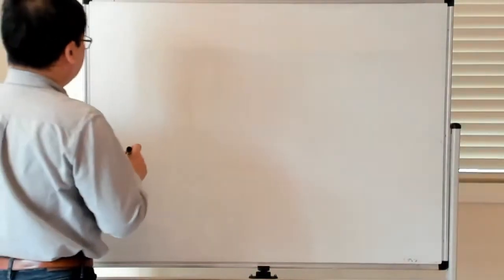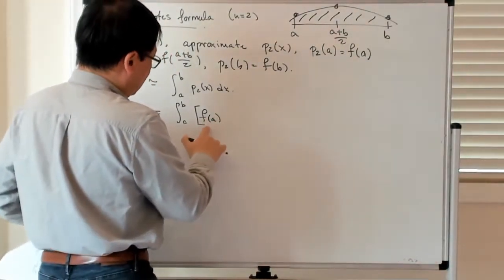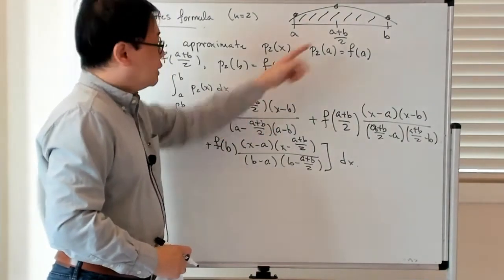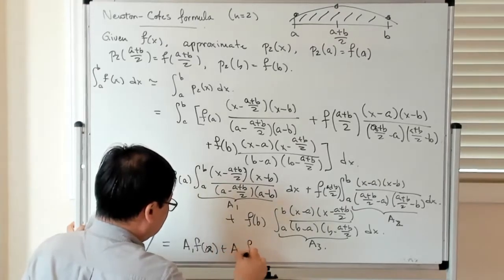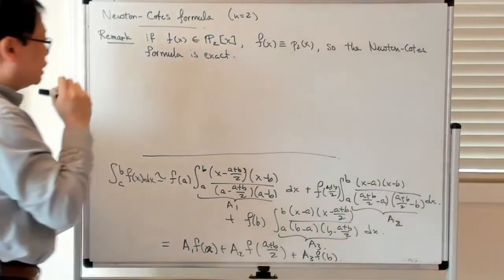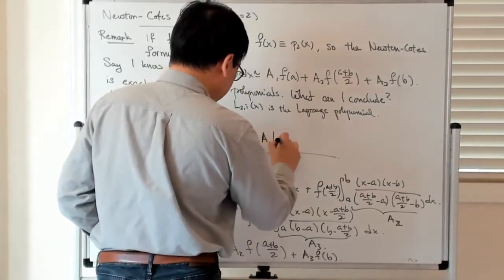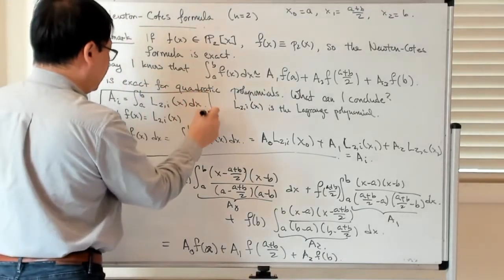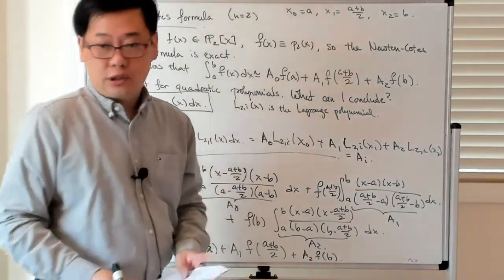Newton-Cotes Formula (n=2)